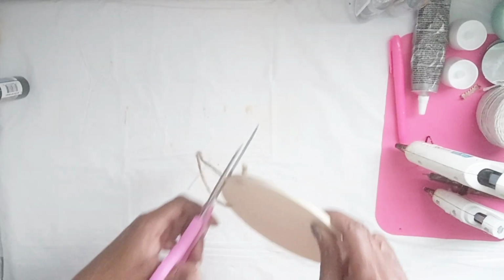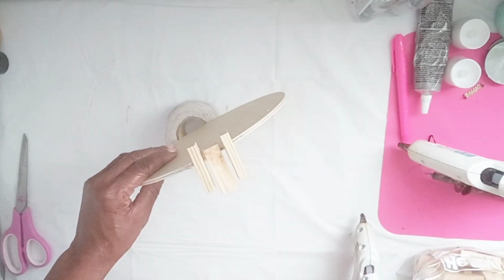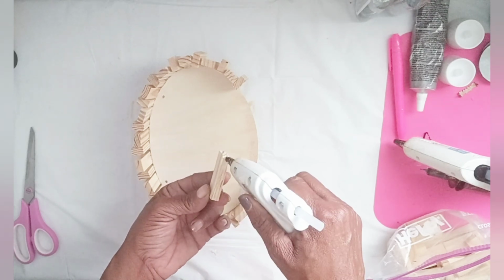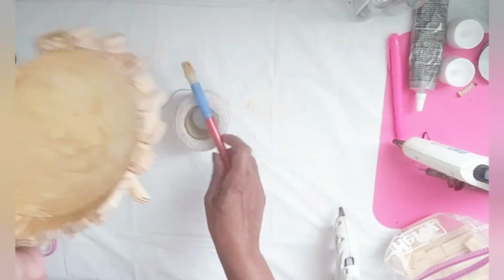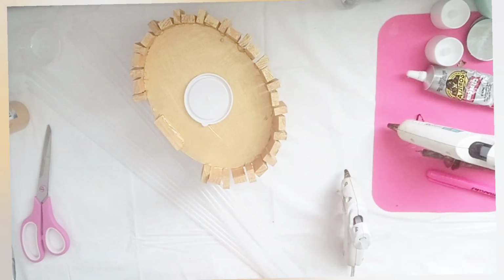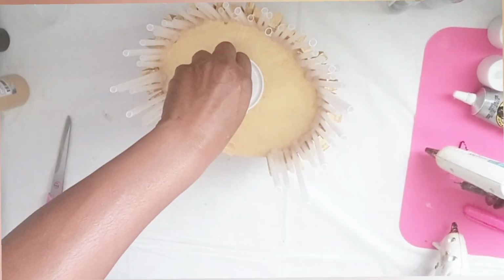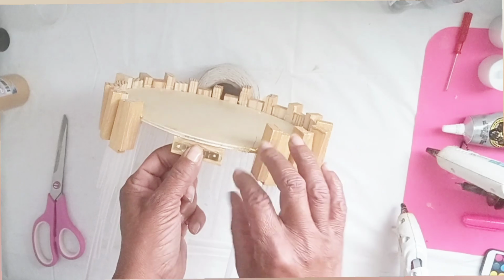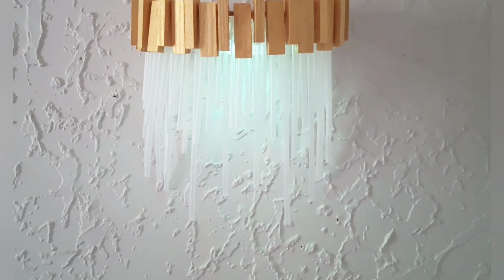DIY WALL DECOR Handmade EASY with Dollar Tree & Family Dollar items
If you are looking for simple and inexpensive ways to create wall decor, this DIY project is for you. Watch the full video to see how you can create budget friendly home decor using Dollar Tree tumbling blocks, balloon yard sticks along with wooden plaques to create a personalized version of wall decor for yourself.